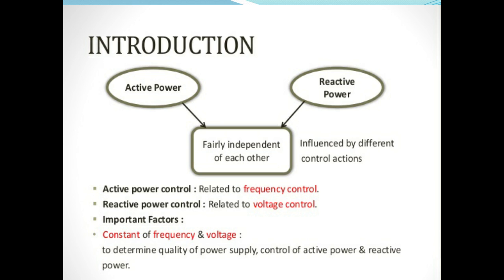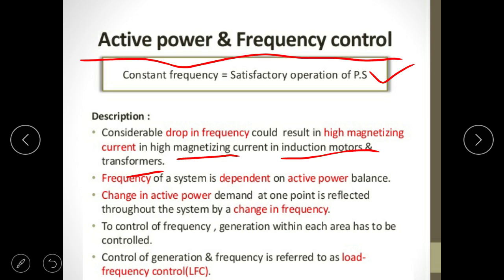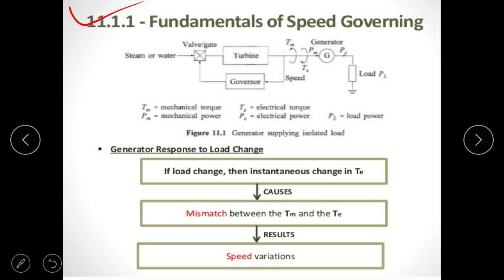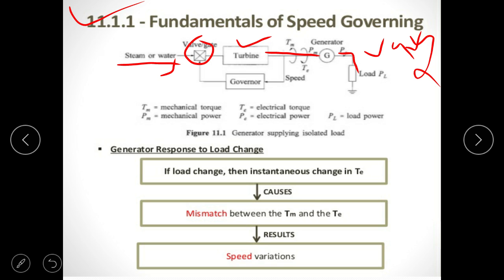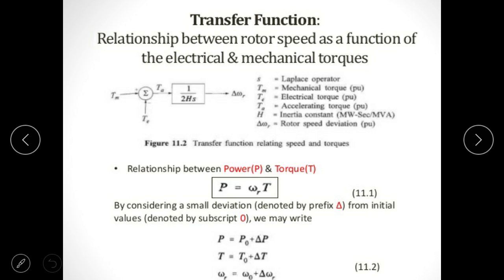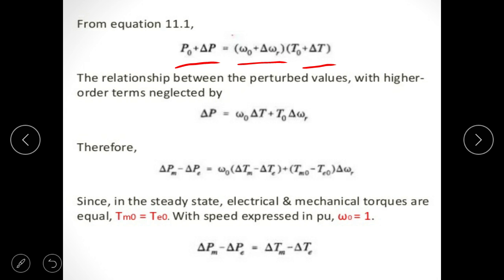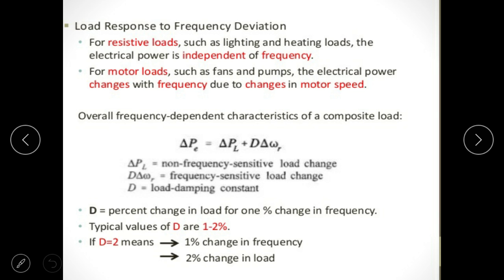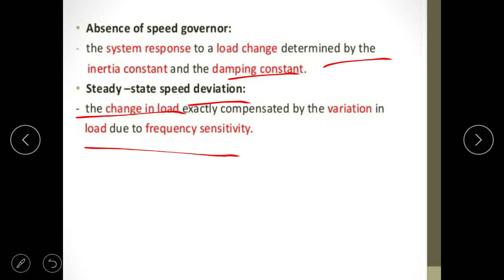18_Frequency dependence on load